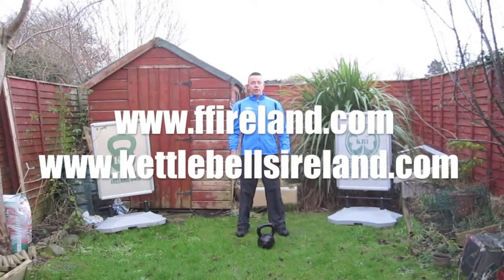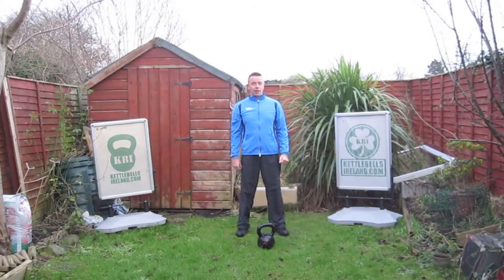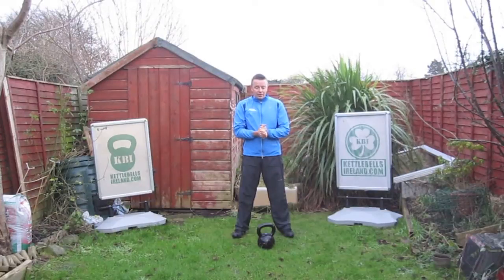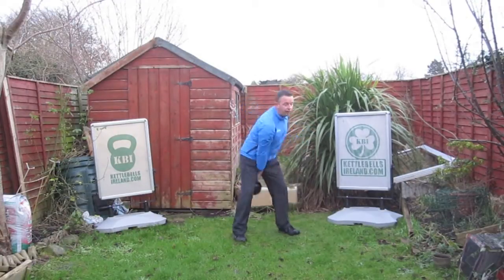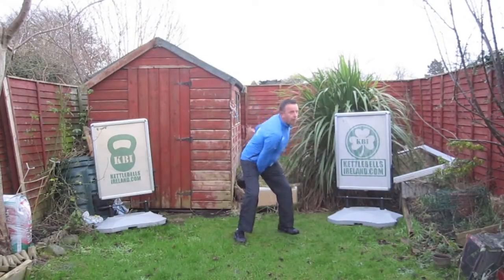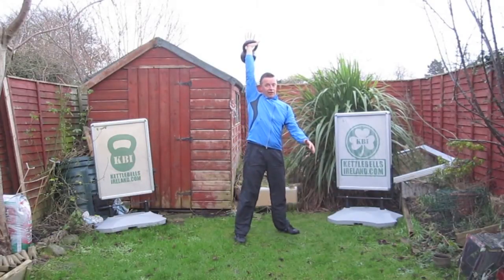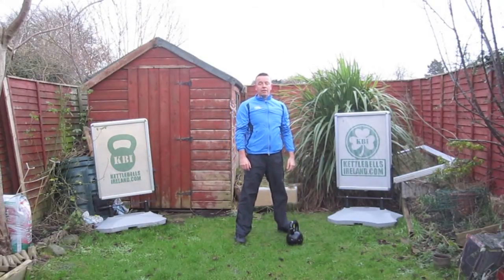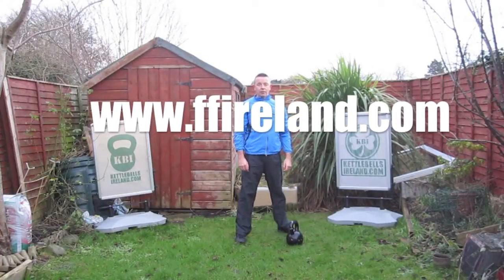FFI kettlebells quarter snatch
Here Shane from Function and Fitness Ireland shows the FFI quarter snatch or the FFI bent elbow swing. Having problems with the hardstyle kettlebell snatch ? This movement can help you to snatch the kettlebell.